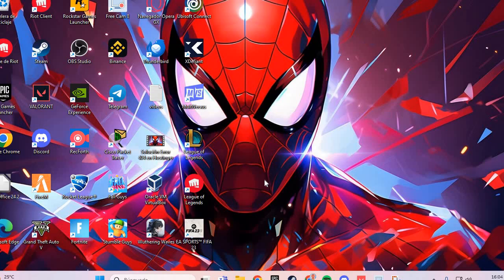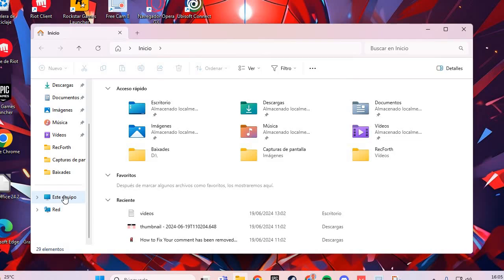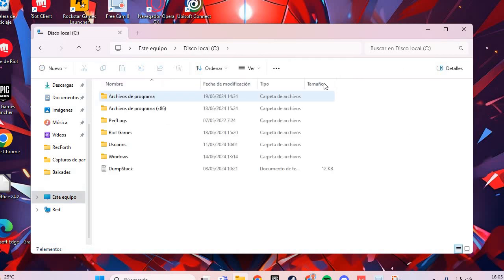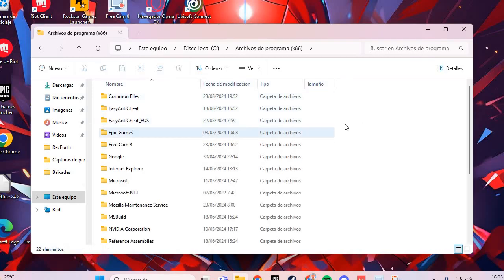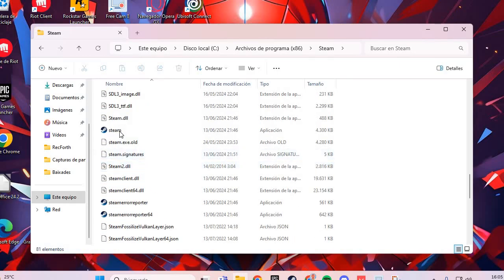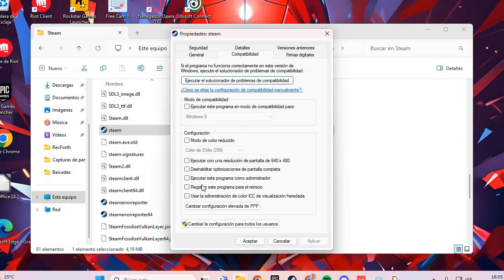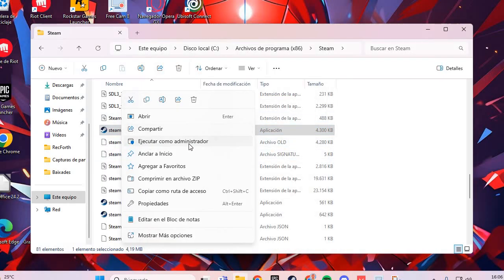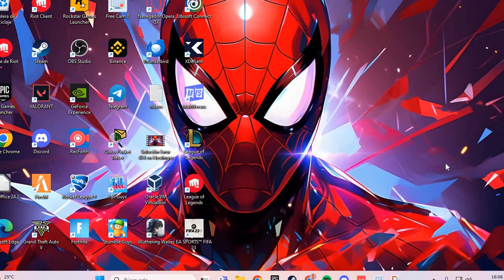How to Fix "VAN 68" In League of Legends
What is the "van 68" Error in League of Legends?

The "van 68" error in League of Legends (LoL) is a connectivity issue that prevents players from accessing the game. This error is typically related to problems connecting to Riot Games' servers.

Steps to Fix the "van 68" Error in League of Legends

1. Restart Your Router and Modem:
   - Sometimes, a simple restart of your network equipment can resolve connectivity issues. Unplug your router and modem, wait a few minutes, and plug them back in.

2. Disable Your Firewall and Antivirus:
   - Some security programs can block the connection to League of Legends servers. Try temporarily disabling your firewall and antivirus to see if this resolves the issue.

3. Use a Wired Connection:
   - Wireless connections can be unstable. If possible, use a wired connection to ensure you have a stable internet connection.

4. Configure Your DNS:
   - Changing your DNS to a public one, such as Google's (8.8.8.8 and 8.8.4.4), can help resolve connectivity problems.

5. Check Proxy Settings:
   - Ensure that your proxy settings are disabled. Open your computer’s internet options, go to the connections tab, and make sure the proxy server option is not selected.

6. Update Network Drivers:
   - Outdated network drivers can cause connectivity issues. Make sure you have the latest drivers for your network adapter.

7. Reinstall League of Legends:
   - If the above steps do not work, try uninstalling and reinstalling the game. This can resolve any corrupted files that might be causing the "van 68" error.